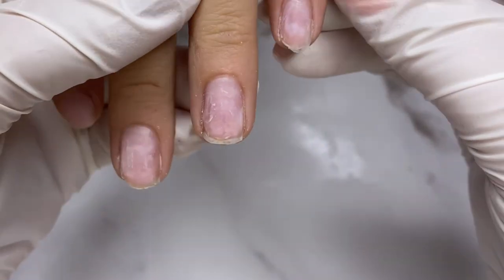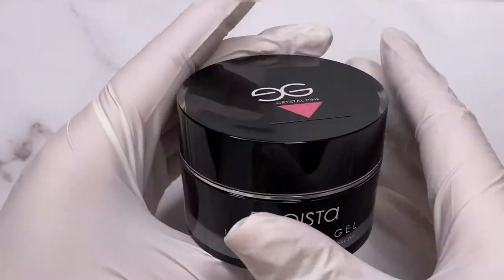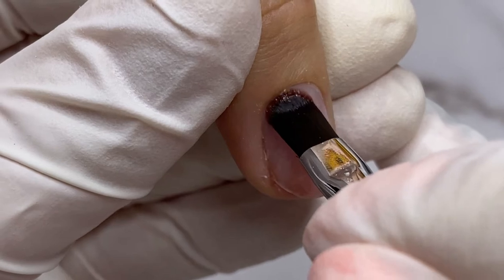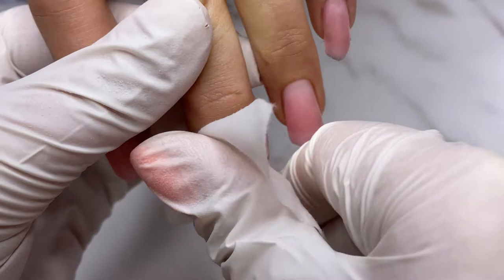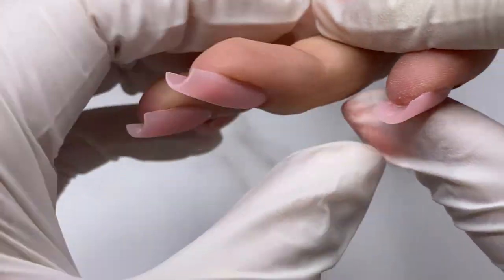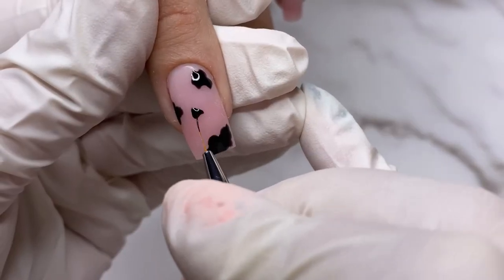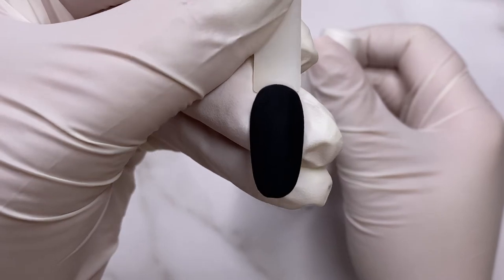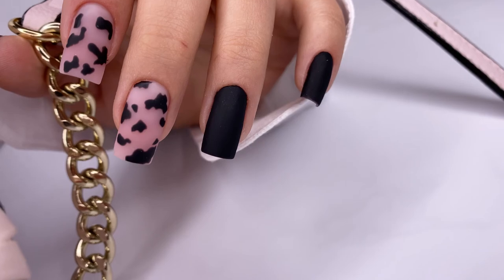HOW TO GET THE PERFECT SQUARE SHAPE NAILS | SCULPTURES USING A NAIL FORM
Nail Transformation - using nail forms and builder gel.